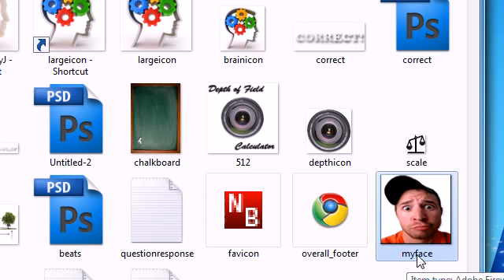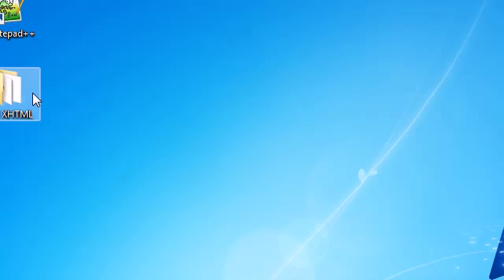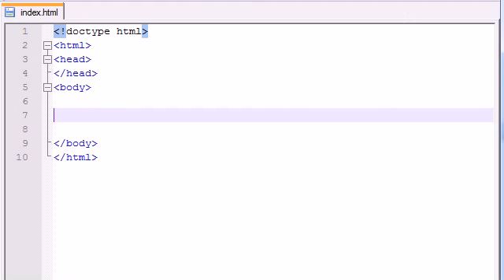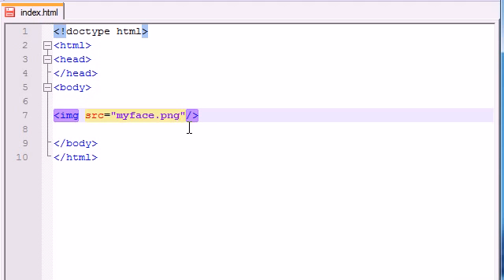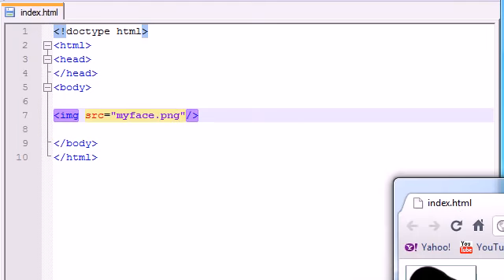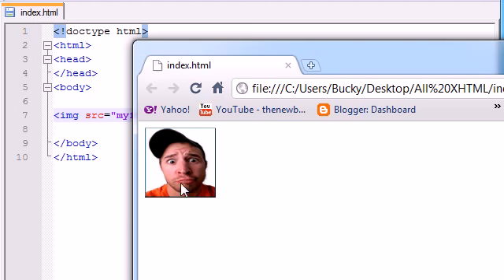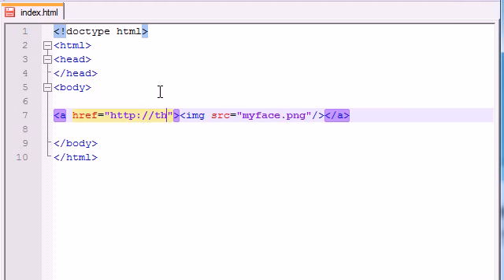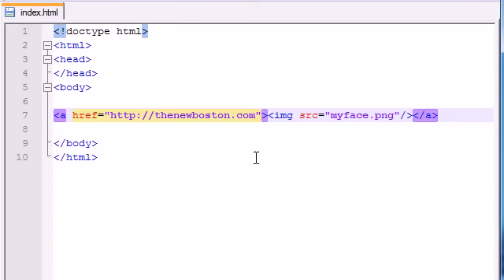XHTML and CSS Tutorial 9 Adding Images to the Webpage